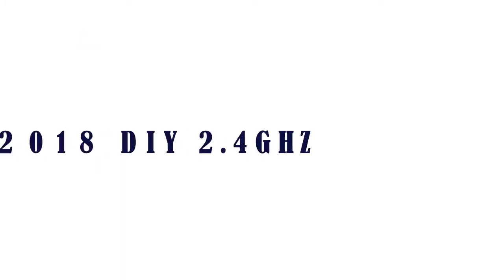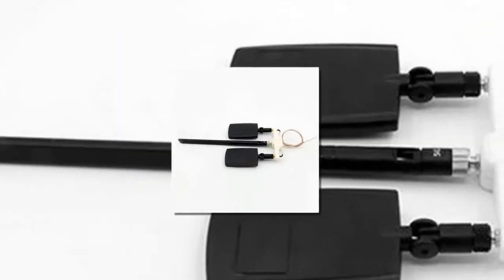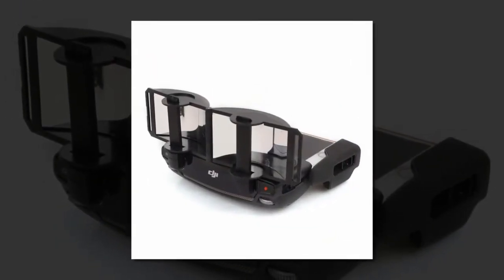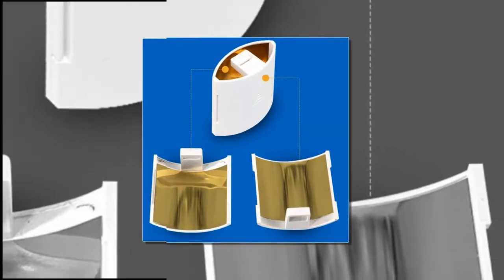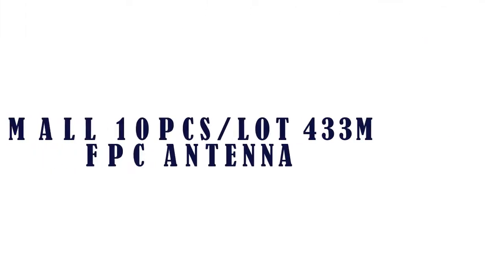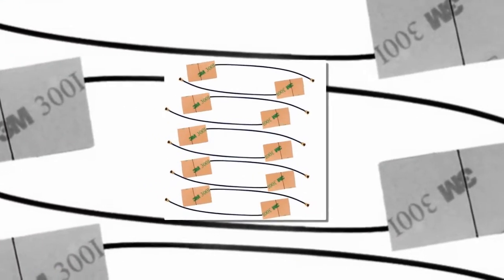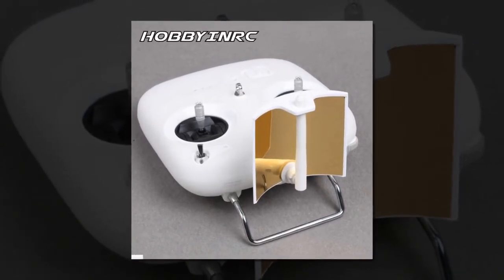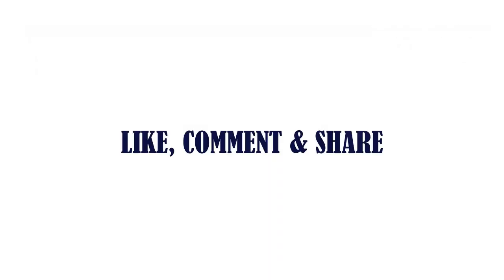5 Best Antenna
5 Best Antenna

5.2018 DIY 2.4GHZ 5.8GHZ Refitting Antenna for DJI Phantom 3 Standard 1000m Enhanced Range Signal Booster

4.Remote Controller Signal Booster Antenna Range Extender Enhancer for DJI MAVIC PRO Platinum Mavic Air Drone DJI SPARK

3.HOBBYINRC 2Pcs Remote Controller Signal Booster Antenna Signal Enhance Extender Range for DJI MAVIC PRO Drone Accessories

2.RCmall 10pcs/lot 433M FPC Antenna Omnidirectional 5dbi IPEX Interface for Lora RA-02 Module DIYmall FZ2631B*10 DIY

1.HOBBYINRC RC Drone Profissional Accessories Antenna Amplifier / Signal Booster for DJI Phantom 3 Standard /3 SE Remote Control